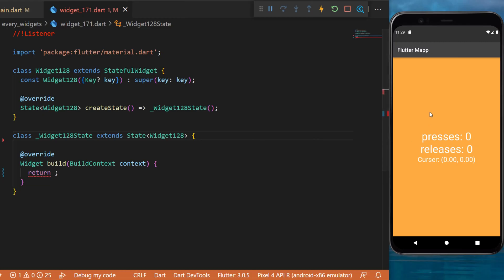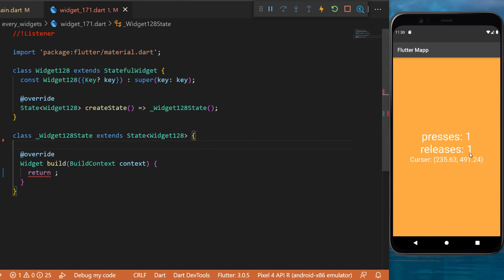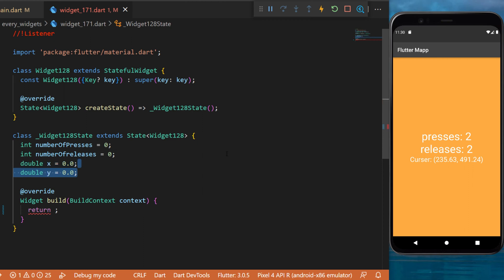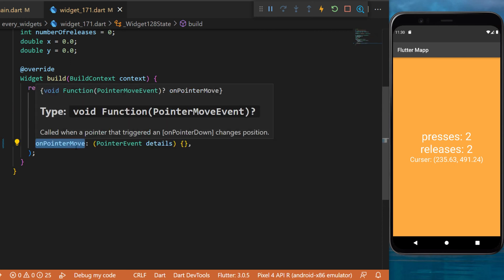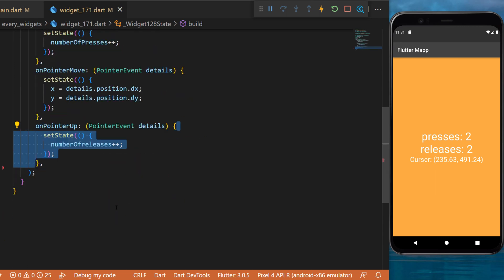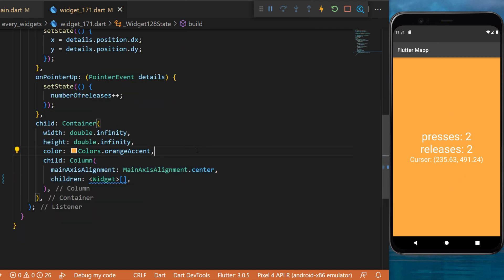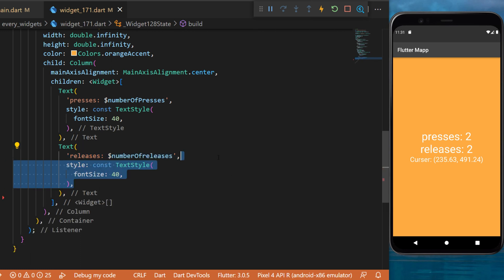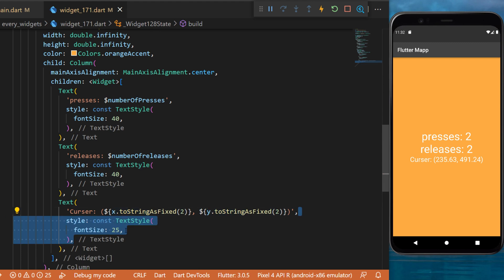Flutter Listener Widget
This Tutorial will show you how to use the Listener with flutter. To learn more about every flutter widgets, you can check our flutter playlist about all flutter widgets
This was how to make and use the Listener widget within your Flutter app

OVERVIEW
0:00​ Listener Flutter